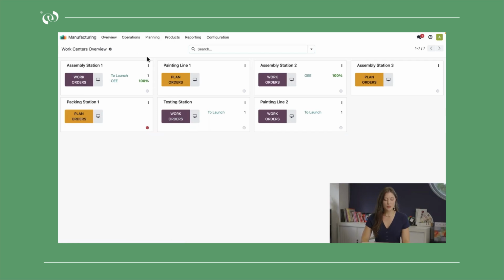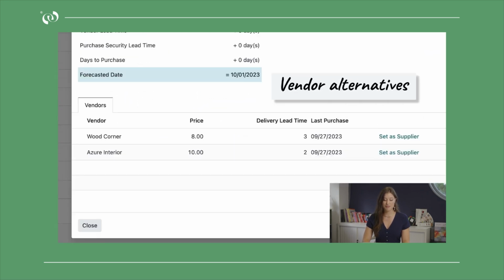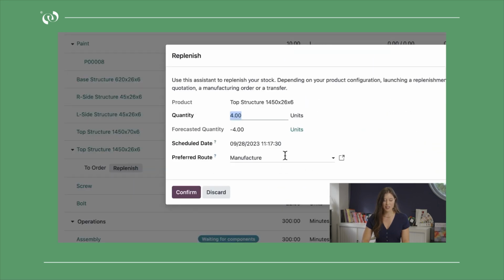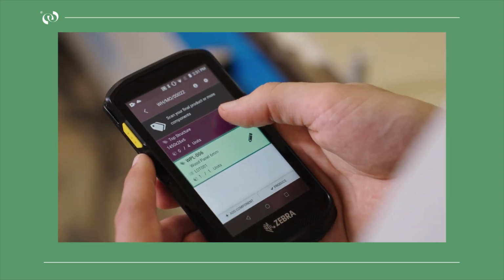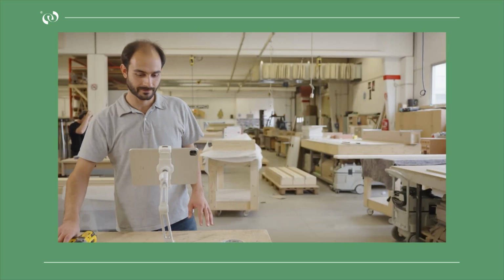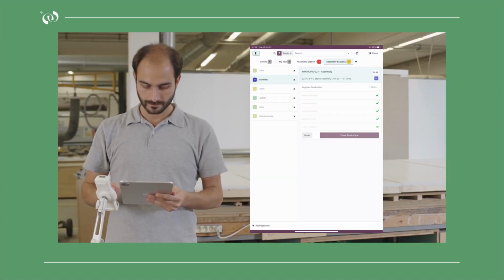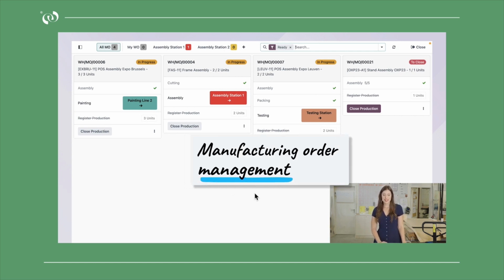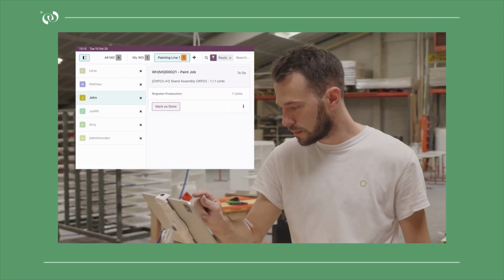Odoo Manufacturing App Tutorial: Streamline Production, BOM & Quality Control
Unlock the full potential of your factory floor with the Odoo Manufacturing App. In this SEO‑optimized tutorial, you’ll learn how to:

Set Up Manufacturing Orders: Manage assembly lines or manual productions with Odoo’s flexible order system

Configure Bills of Materials (BOM): Build and customize multi‑level BOMs for complex product structures

Control Work Orders on the Shop Floor: Use the work center dashboard and barcode scanning for real‑time tracking, start/pause timers, and seamless step transitions

Automate Replenishment & Capacity Planning: Leverage finite capacity planning, Gantt charts, and just‑in‑time replenishment suggestions to prevent stock‑outs and optimize resources

Implement Quality Control & Maintenance: Define quality checks at multiple stages, manage repair orders, and trigger maintenance requests directly from the manufacturing interface

Integrate PLM & Maintenance: Extend your manufacturing workflow with Product Lifecycle Management and preventive maintenance modules for end‑to‑end process automation

Whether you’re a production manager, operations lead, or small‑business owner, this video will show you how to reduce manual errors, boost efficiency, and gain actionable insights from real‑time dashboards.